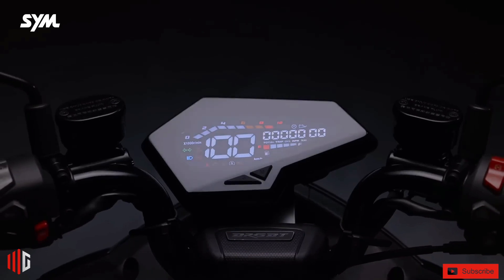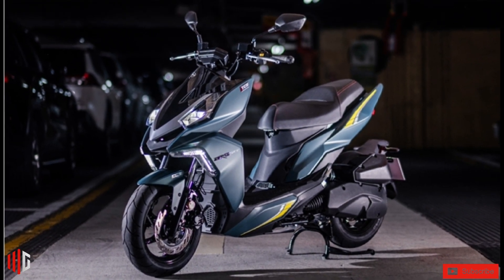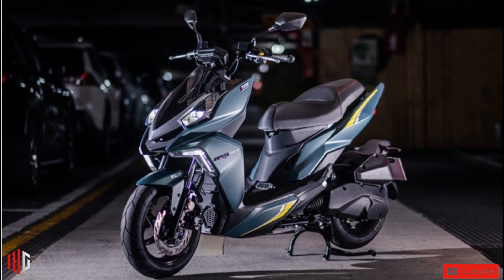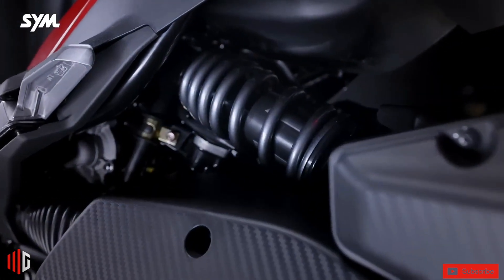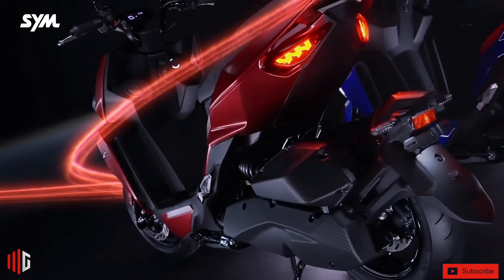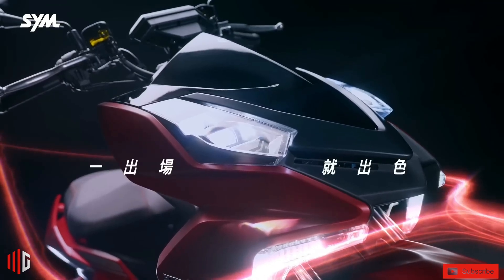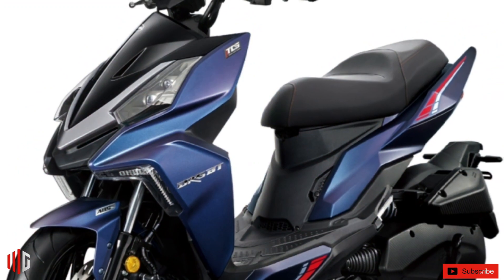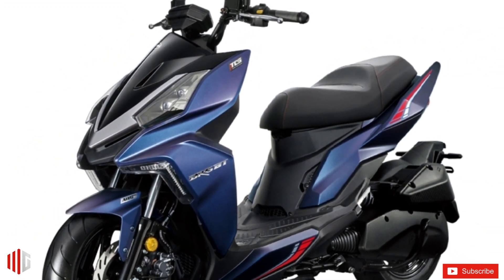The Futuristic 160cc Scooter full of technology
sym
sym mmbcu
drg
mmbcu
scooter
yamaha
重機
free
sym mmbcu 2022
sym scooter
2022
sym 160cc scooter
upload
改裝
勁戰
video phone
camera phone
sharing
sporty
超級摩托幫
supermoto8
北宜
六代勁戰
越野
kawasaki
白牌
nmax 2022
pcx 2022
jupiter 2022
nmax 2023
黑曼巴
motorcycle
pcx 2023
scooters
motorcycles
sym 2022
sports scooter
new
scooter retro 2023
scooter matic 2022
suzuki
2022 sym-maxsym tl 508 scooter matic with a sporty design
2022 sym-maxsym scooter
honda
forza 150
2022 sym-maxsym tl 508 scooter matic
new beat 2022
aerox 2022
yamaha fazzio 2022
suzuki matic 2022
scoopy 2022
yamaha lexi 2022
motor terbaru 2022
2021
features
spec
upcoming bikes
india
price
giá xe sym
xe sym
xe ga đa dụng
xe tay ga thể thao
tin tức
matches: tin nhanh 24/7
xe tay ga
sym mmbcu 2022 ra mắt tại châu Á cạnh tranh honda adv160
xem trước xe tay ga sym mmbcu 2022
xem trước xe tay ga sym mmbcu 2022 ra mắt tại châu Á cạnh tranh honda adv160
tin nhanh 24/7
sym mmbcu cover
sym mmbtu 158 tda16t1
sym mmbcu scooter
sym mmbcu 160
sym mmbtu 158
sym mmbtu
new 2022 sym
full feature view
mmbcu 2022
mmbcu specs
honda beat 2022
sym mmbcu specs
sym mmbcu review
mmbcu specs & 360 view
2022 sym mmbcu full feature view
i 4 u
motopmtoh
new scooter
scooter divertido
scooter para lazer
2022 honda adv 160 scooter
honda scooter 2022 india
new scooter in india 2022
sym scooters
new scooter 2022 india
honda scooter 2022
scooter 2022
new scooter stm
mio sporty 2022
mio sporty
sym mmbcu indonesia
sym mmbcu 2022 indonesia
new scooter launch in india 2022
sym mmbcu indonesia 2022
city scooter
sym mmbcu terbaru
2023
symhasky
symjordi
2022scooters
newscooters
150cc
hondaadv150
2023sym
2022sym
symnews
symscooter
new sym
trailer sym mmbcu
sym taiwan
sym 2023
sym mmbcu 2022 terbaru
reviews
motoring
sym mmbcu 2023
all new sym mmbcu
maxi scooters
檔車日常
檔車妹子
檔車女子
檔車女孩
重機日常
重機妹子
重機女生
ninja
忍者300
昆娜queena
queenatv
wave
all new sym mmbcu 2022
all new sym mmbcu indonesia
satria f150
info
live
fazzio
beat 2022
girl
vario 160
honda adv 2022
supra gtr 150
sym mmbcu vs vario 160
aerox
comedy
sssniperwolf
かなえadv
sym mmbcu vs lexi
adv 160
autos & vehicles
dhar mann
motoplay
sym drg bt
funny
mrbeast
manga
ちさとちゃんねる
tvs
ridwan hanif
chrisfix
deddy corbuzier
bintang otomotif official
ford
anime
asmr
motortrend
auto populer
iwanbanaran
sym drg 160
sym drg 160 dragon
sym drg 160 review
all new
supra fit
sym drg 2021
honda motor terbaru 2023
wallace huang
ark liu channel - 慵懶的快門手
尾翼王
看怎樣打給我
4+2汽機車大戲院
ecu
電腦
艾銳斯
aracer speedtek
艾瑞斯
aracer
部品店
部品
人身部品
裝備
台北
taipei
taiwan
motorrad
多功能
vlog
摩托車日記
運動
麒麟
krn bt
越野車
krn
rs zero
rs 100
rs z
rs neo
rs
三代
女騎士
二輪
機車
摩托車
機車機油
六代
士林
北投
石牌
爭議
liquimoly
台北縣
新北市
新北
綠島
最推
最強
台灣
市區
偏僻
南投
基隆
桃園
新竹
台中
員林
台南
嘉義
彰化
高雄
屏東
台東
花蓮
宜蘭
台北市
修車推薦
油精推薦
google
dcard
機油推薦
ptt
推薦
油精
汽油精
修車
壞了
壞掉
為什麼
何時
多久
汽車
保養
汽車保養
機油
jet sl
jet
alpine
focus
冷氣保養
冷氣
汽車冷氣
sym 160 2022
sym drg 2020
click 160i 2022
click 160
click 160 top speed
sym drg vlog
sym drg review
drg 160 sym
δοκιμη sym drg 160
sym cruisym 300
sym scooter drg
sym 2021
force 2.0
motobuy
七期drg
drg七期
sym krn bt
旅遊
跑旅
旅跑
gt跑車
機車騎士
機車旅遊
騎車旅遊
重機旅遊
重機騎士
檔車必備
檔車必學
檔車教學
檔車
重機新手
sym drg 160 dragon - test ride δοκιμή
林道
山路
雨神
drg keyless
紅牌
黃牌
買重機
買車
騎重機
騎車
西濱
offroad
曼巴 drg
ㄩㄝ
gopro拍照
gopro攝影
gopro8
gopro
好笑
惡搞
實測
生活
體驗
試騎
跑山
七乙
台七乙
台七
ducati
drg 開箱
drg 7期
sym motorcycle
bmw
必摩達
奧古斯塔
鈴木
川崎
杜卡迪
本田
山葉
哈雷883
哈雷48
哈雷
z1000
cb650r
cbr650r
cb1000r
cb1100rs
z900rs
忍400
雨神飄
推坑騎士團
推坑
台九線
台9線
sym scooter 50cc
北宜公路
shoeix14
shoei
yamahar15
yamahar25
yamahar3
yamahar6
yamahar1m
yamahar1
r15
r25
r3
r6
r1m
r1
賽車場
賽道
改引擎
改車
改裝勁戰
sym drgbt 160cc
黃浩
sym jetsr
比賽車
改裝車
追焦
sanyang motors corporation
new sym scooter launch ilalabas kaya sa pilipinas
sym jets
jetsr
jets
tsr
藤永優
炸彈客黃皓
炸彈客
黃皓
炸彈客黃晧
98bomb
旅行
休旅
烤漆
三陽
鍍膜
美容
杜雅